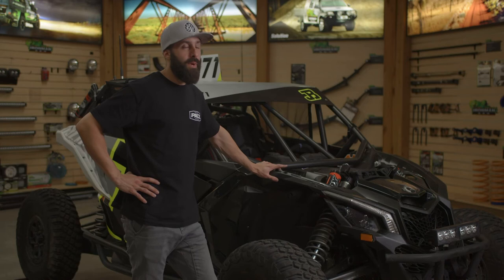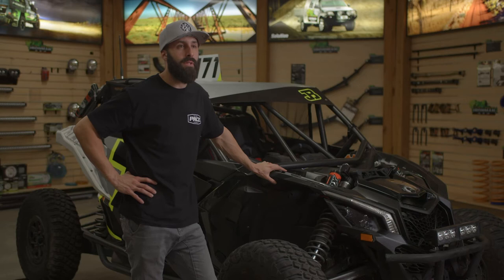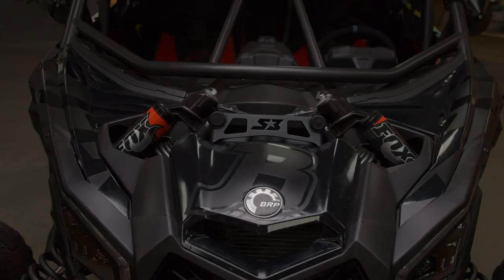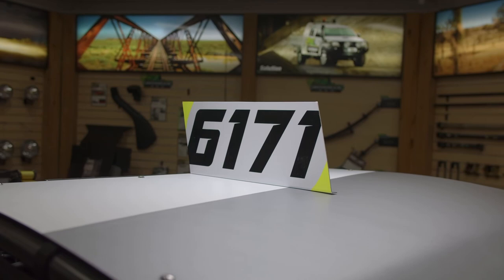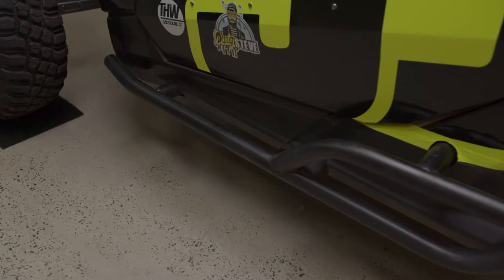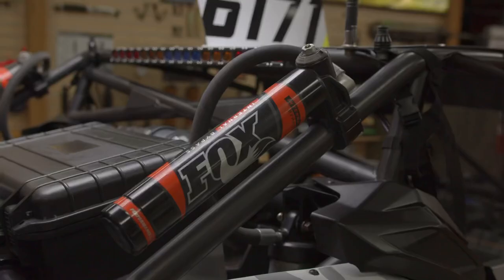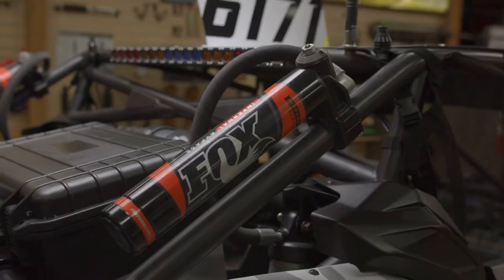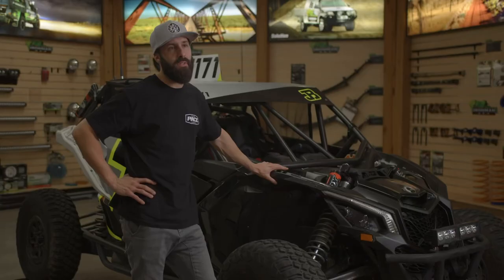Can am off road racing 2022 season update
Quick run down on the buggy and update on how the 2022 season is starting out.